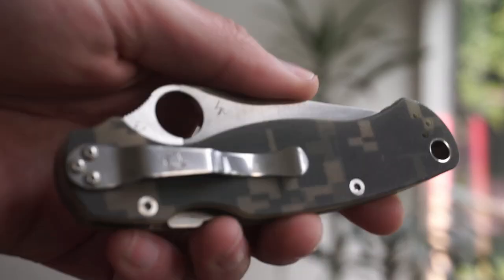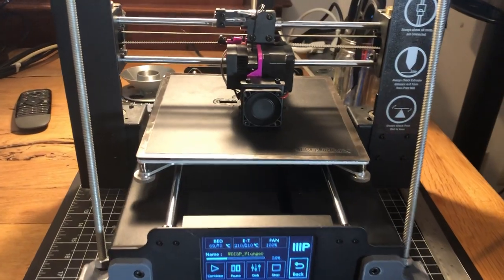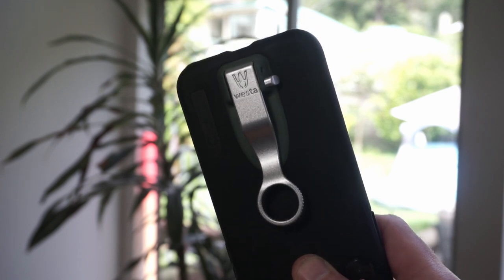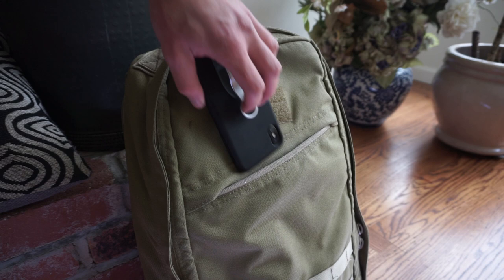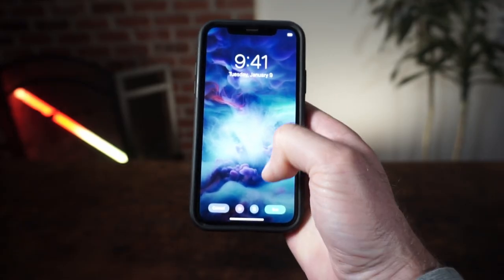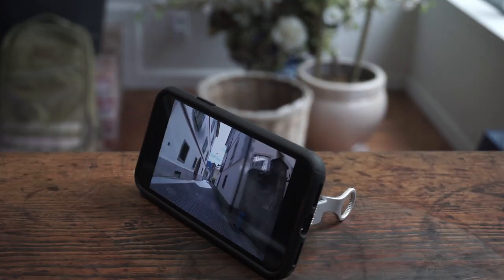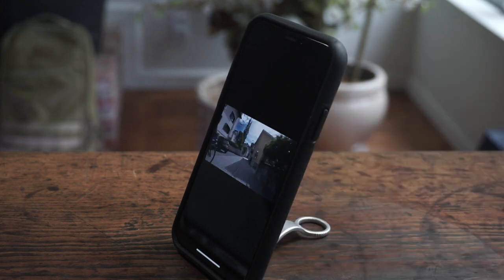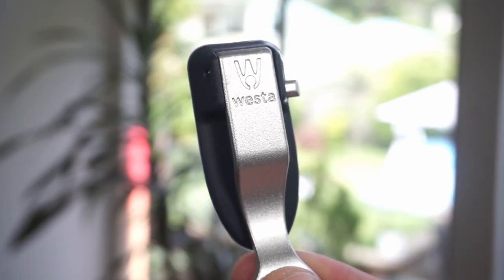The Westa Clip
We took the humble pocket clip and added smart features to solve all the ways you want to carry your phone. The ring gives you a solid one-handed grip on the go, lying down, sitting up, upside down, playing games, shooting video, or taking selfies. Landscape or portrait. Reach every corner of your phone with one hand without adjusting your grip. The Clip holds tight to your pockets or your bag. Your phone is always in fast reach. It's also a kickstand with a slick all-metal mechanism to hold your phone in portrait or landscape. Crafted from exceptional quality aluminum and EMS Grivory composite.